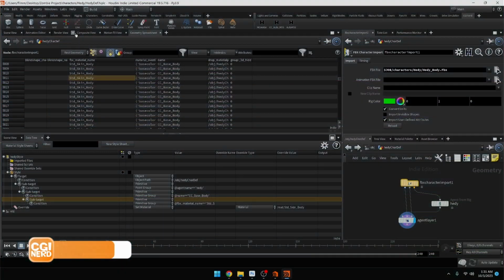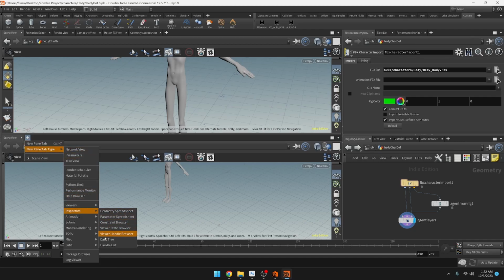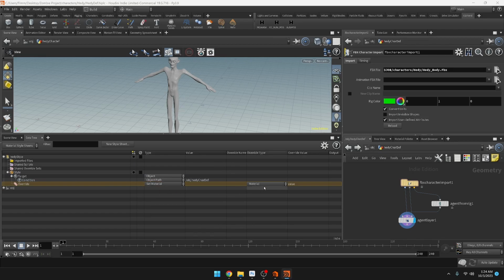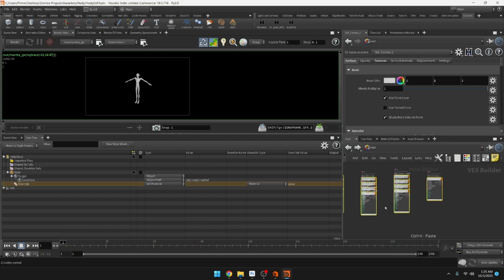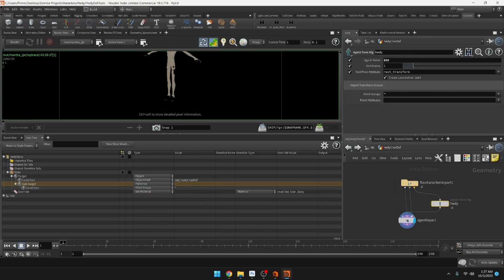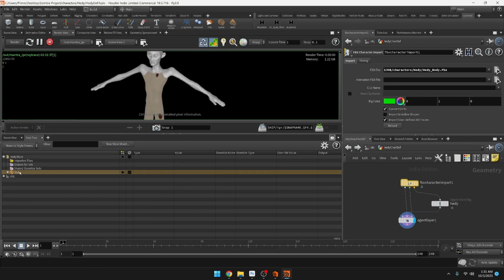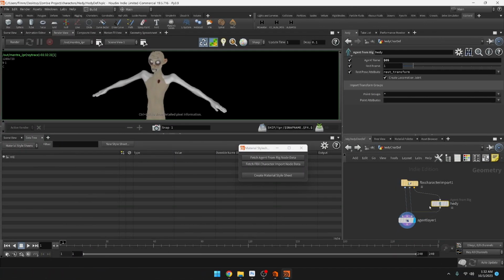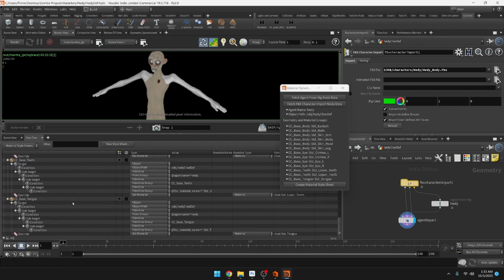Houdini Material Style Sheets for Zombie Hordes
Video Chapters:
00:00 Intro
00:21 Beginning of Tutorial
00:37 Setting Up Styles, Conditions and Overrides
00:58 Importing Materials
01:27 Setting Up Sub-Targets & Conditions
02:13 Tool Demonstration